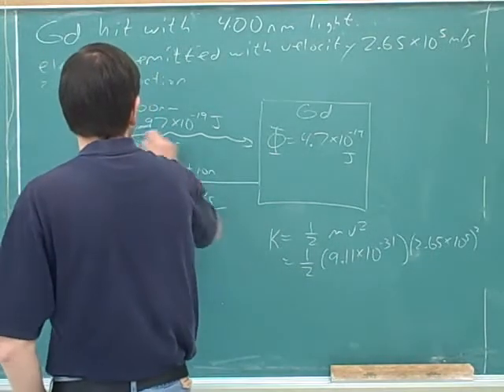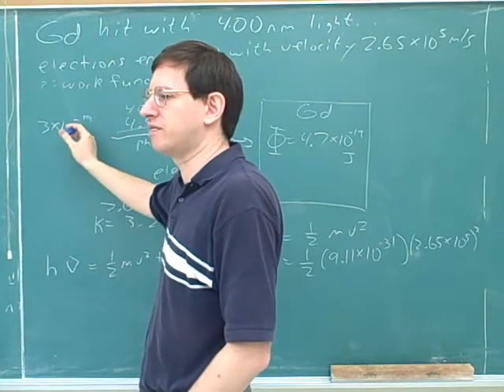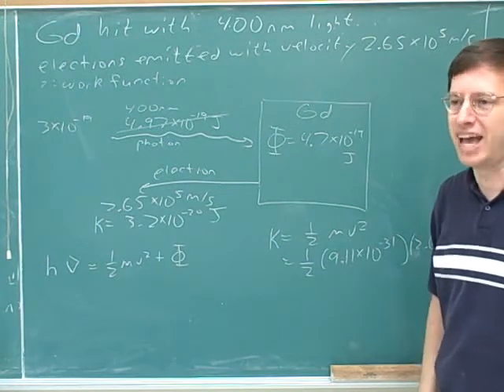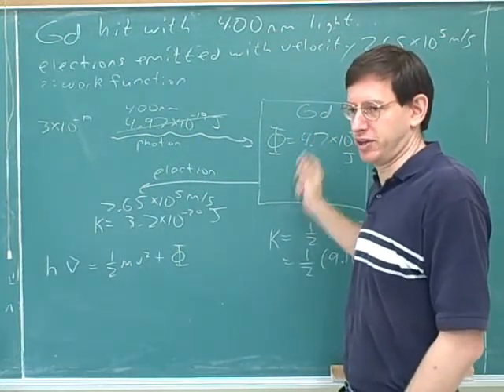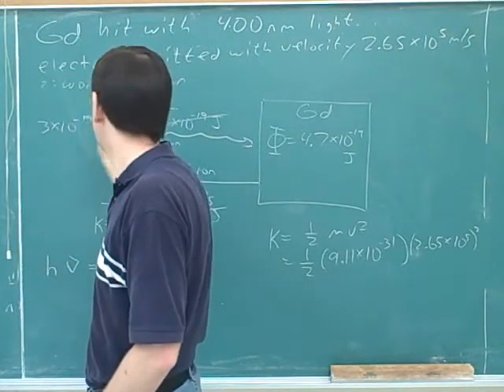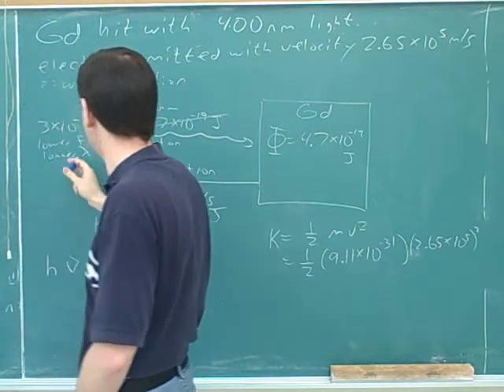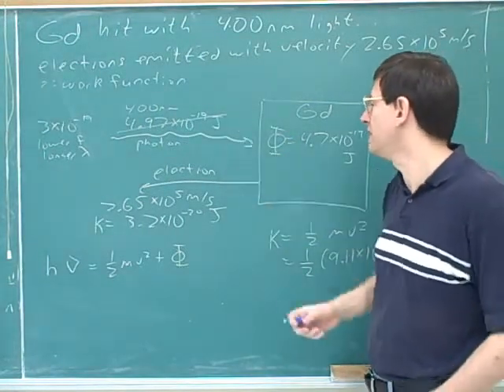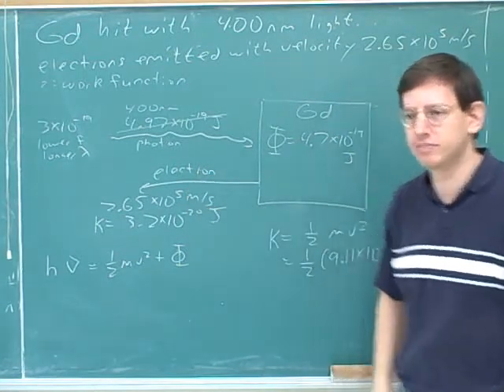Chemistry: Photoelectric effect (4)